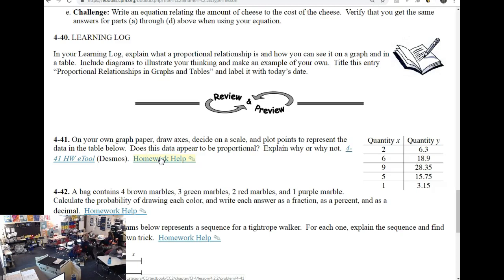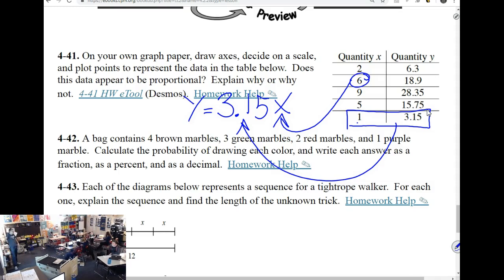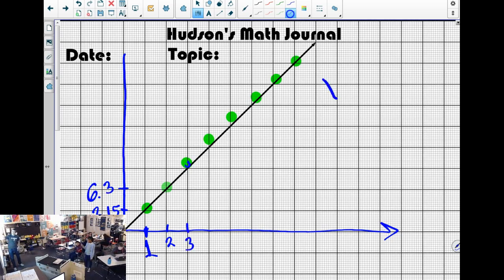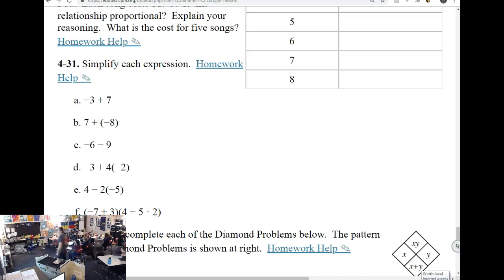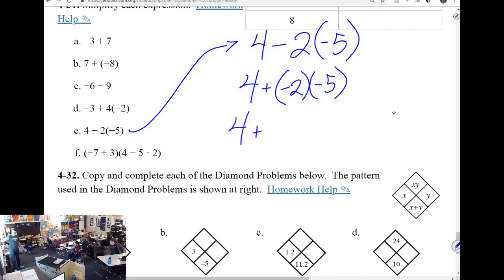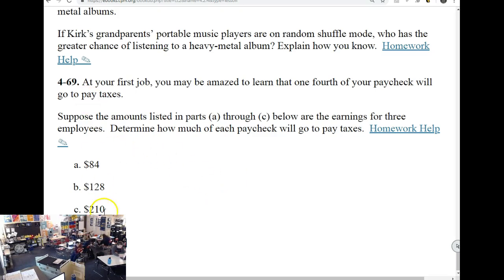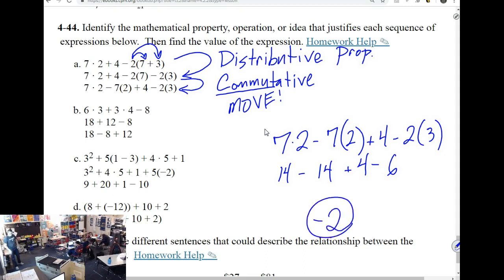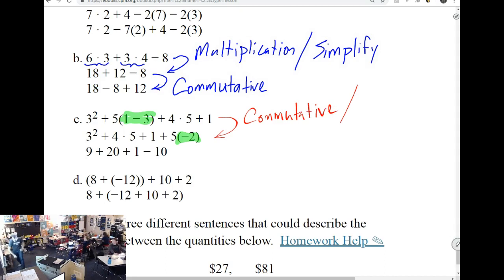11.16.18 - M7 Ch. 4 Homework Help